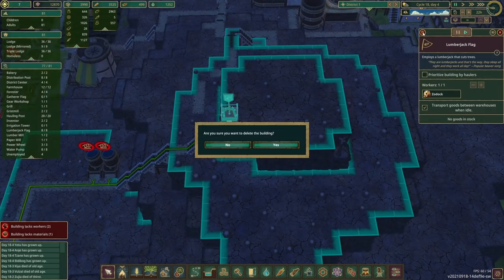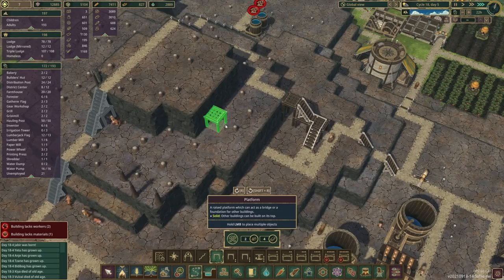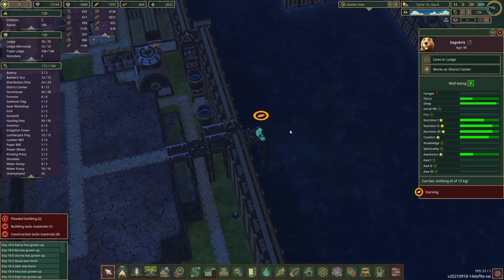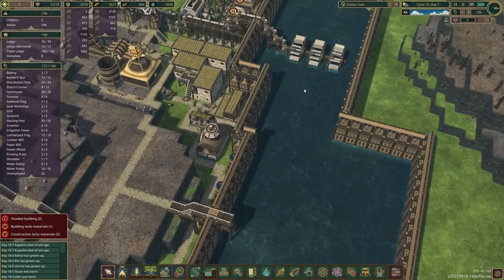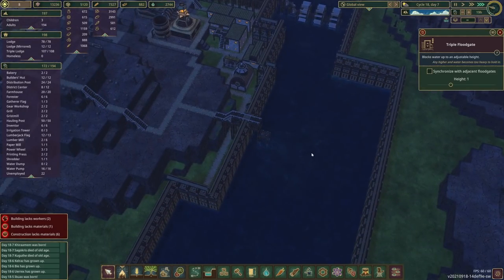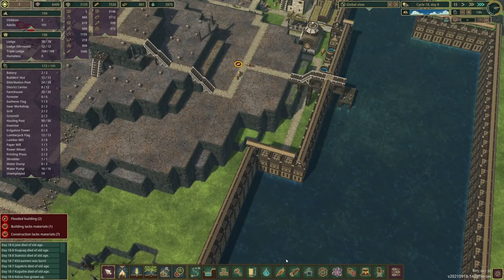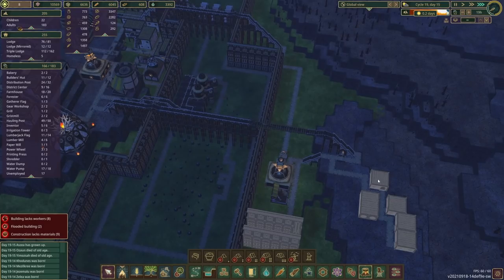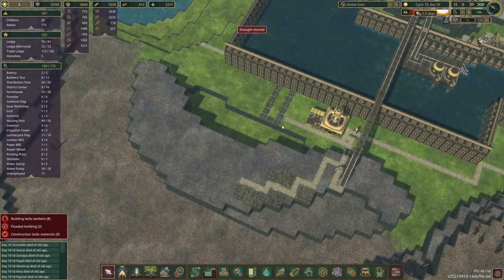Timberborn Ep-9-Two massive bridges over the canal! New beaver paradise in the making!!!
Making a new section of the town and what better place to build over than the big ole canal! Thank you all for your support!
If you want to join my personal discord to have direct access to me here is the link.